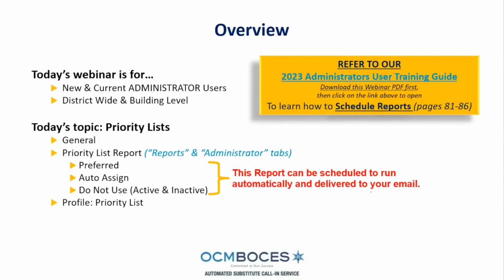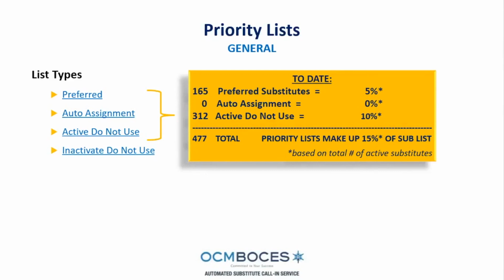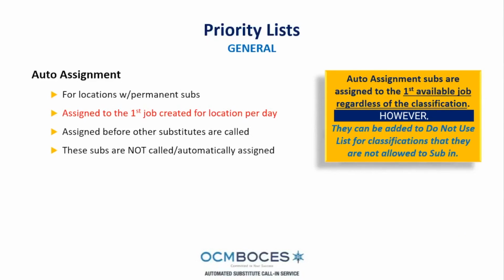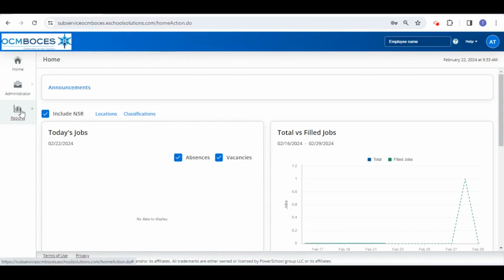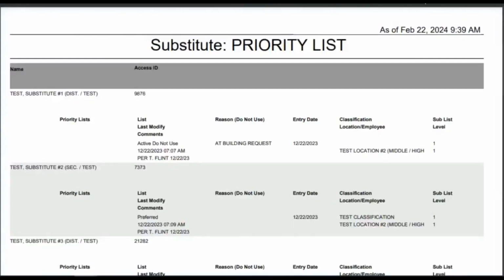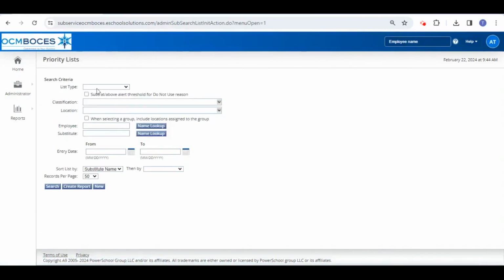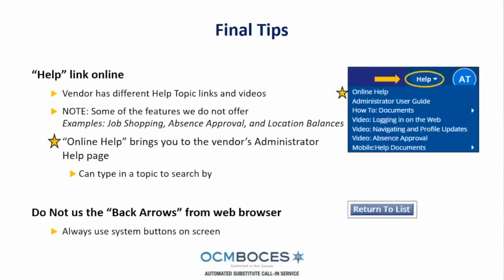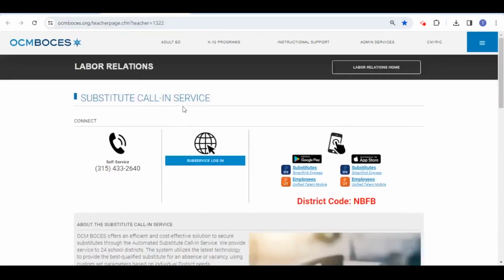Administrator Webinar - Priority Lists